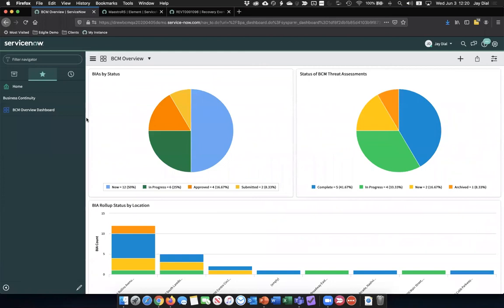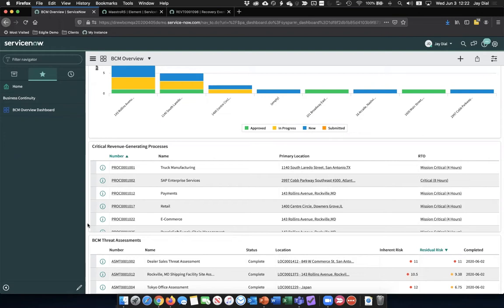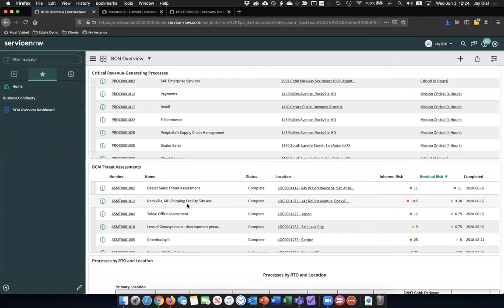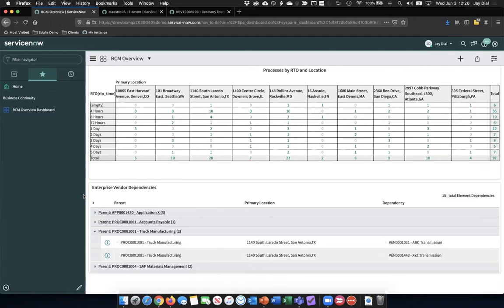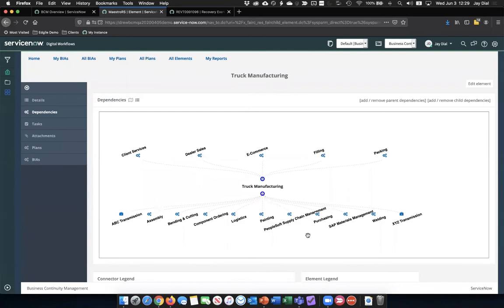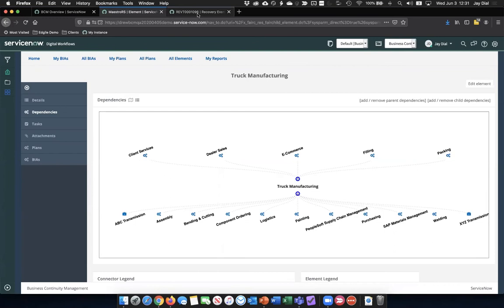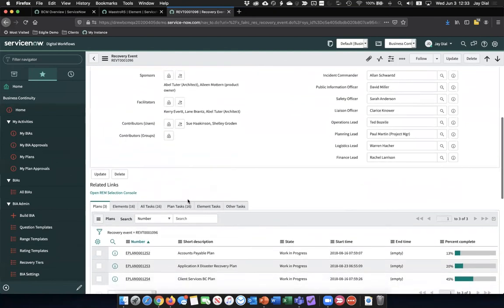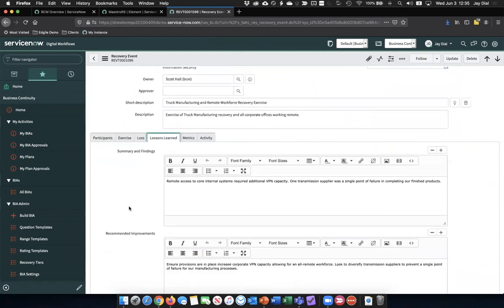Configuration Compliance & Risk and Compliance Demo